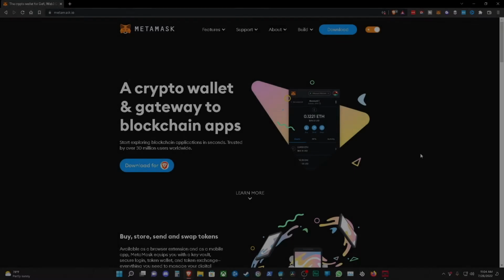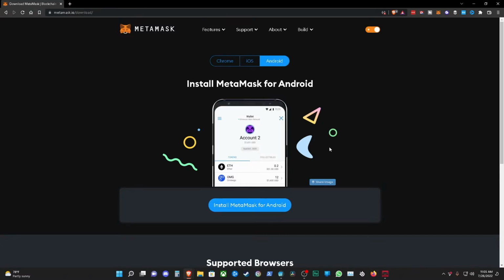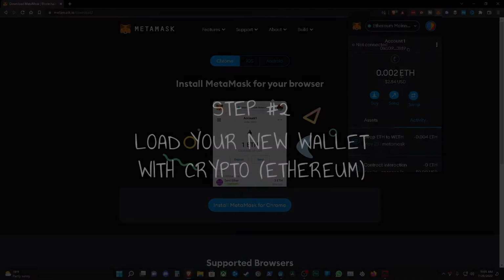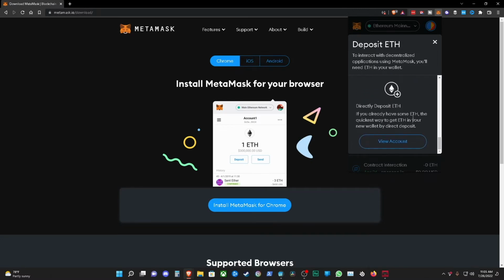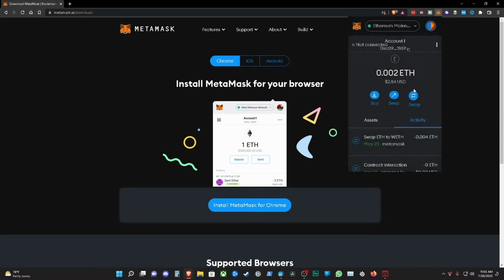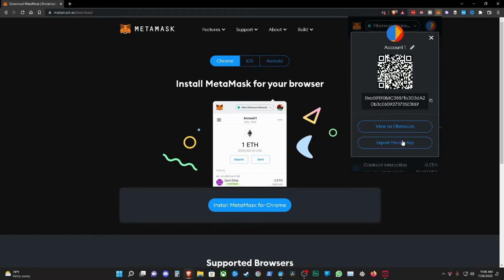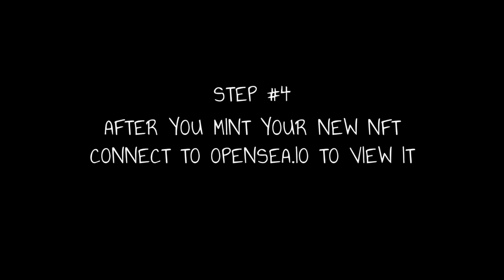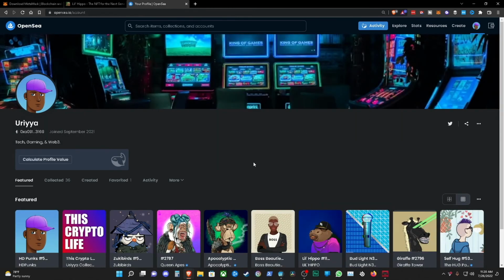HOW TO MINT AN NFT FOR BEGINNERS: Download a crypto wallet (metamask) and load it with ETHEREUM...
STEP 1: Download a crypto wallet (Metamask)

STEP 2: Buy ETHEREUM via Metamask or sent it via an exchange to your receive address

STEP 3: Go to your favorite NFT minting website and mint. Example

STEP 4: Connect your wallet to OpenSea to view your new NFT